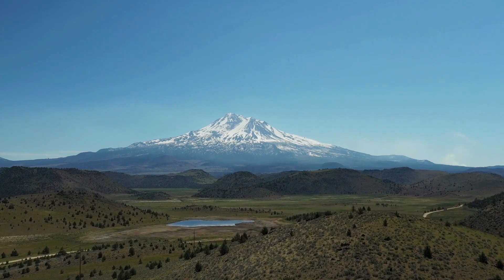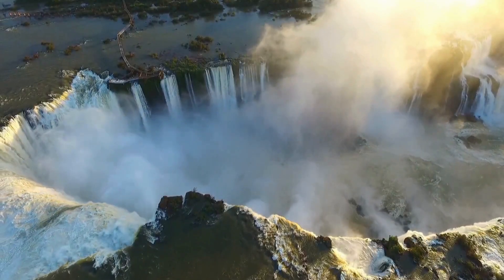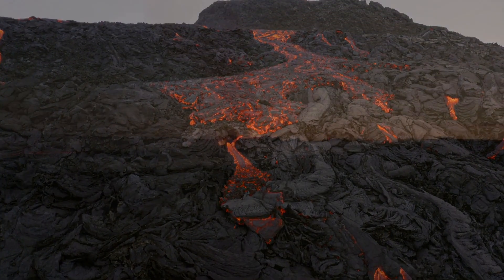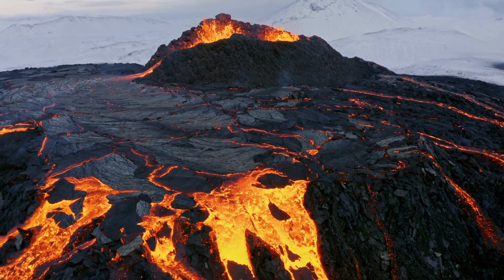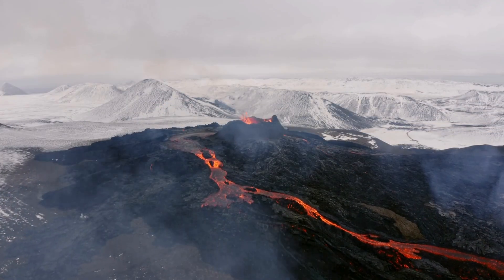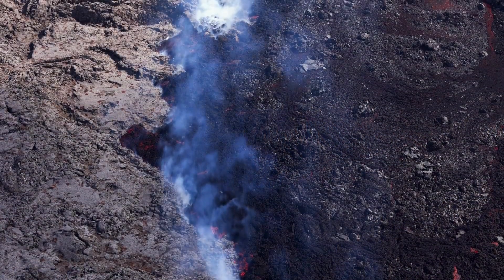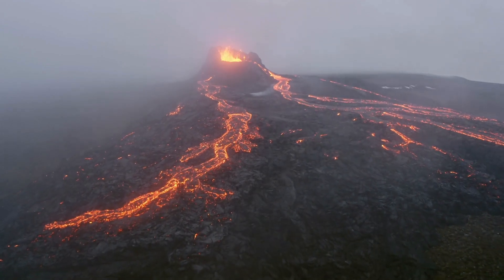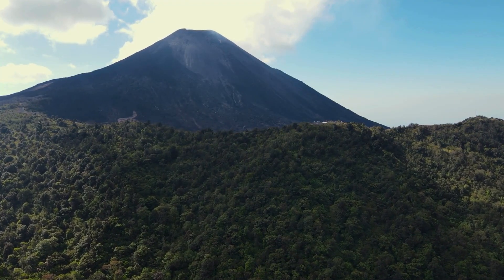A Huge Underwater Volcano Has ERUPTED Near the Deepest Place on Earth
Witness the awe-inspiring power of nature as we explore the massive eruption of an underwater volcano located near the Challenger Deep—the deepest known part of the ocean. This extraordinary event has captivated scientists and enthusiasts alike, offering a rare glimpse into the mysteries lurking beneath the ocean's surface.

🔸 What Happened? Discover the incredible forces at play that triggered this explosive underwater phenomenon.

🔸 Scientific Insights: Learn how this eruption could reshape our understanding of tectonic activity and marine geology.

🔸 Impact on Marine Life: Find out how the eruption affects the unique ecosystem of the deep sea and its inhabitants.

🔸 Global Implications: Uncover the potential global consequences of this volcanic activity, including its impact on climate and sea levels.

Join us on this thrilling journey to the ocean's depths, where the unimaginable becomes reality. 🌐🔍